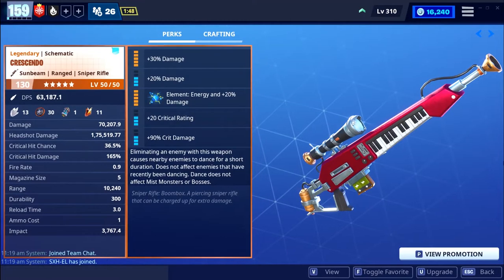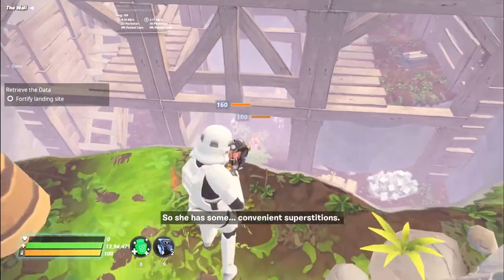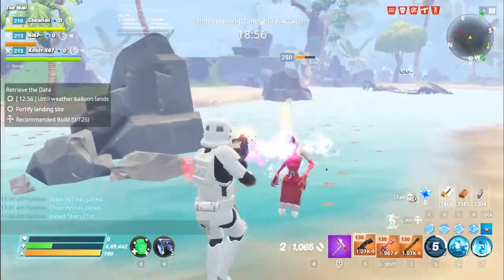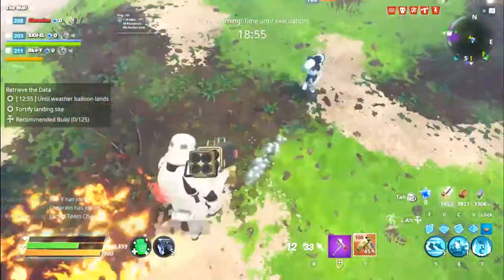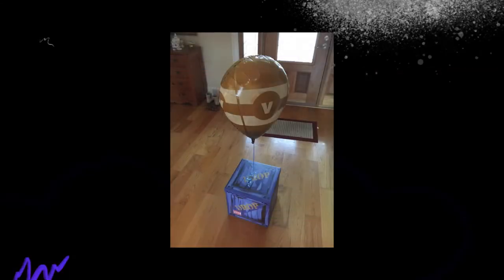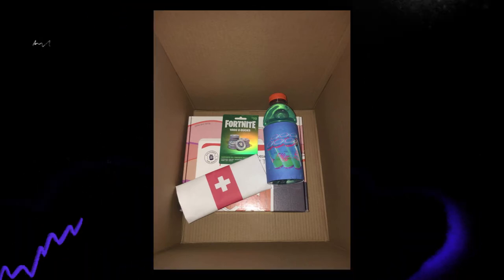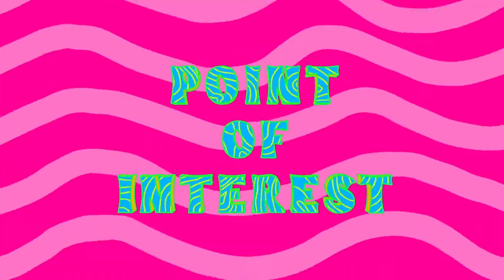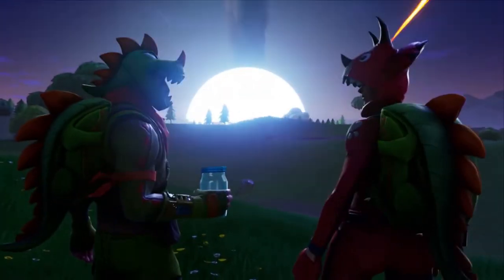Weapons that should be in Battle Royale | Interview w/ TheLlamaSir | Story of Ghost & Shadow - WOF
Weapons that should be in Battle Royale | Interview w/ TheLlamaSir | Story of Ghost & Shadow - World of Fortnite - January 22nd, 2021